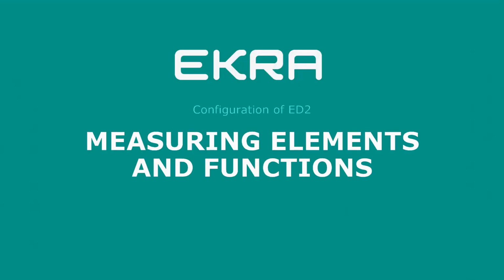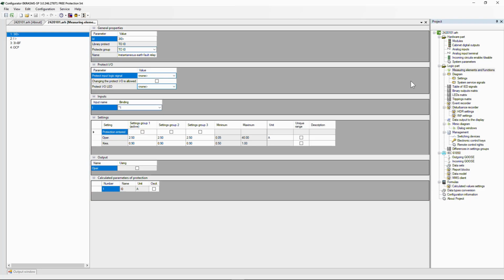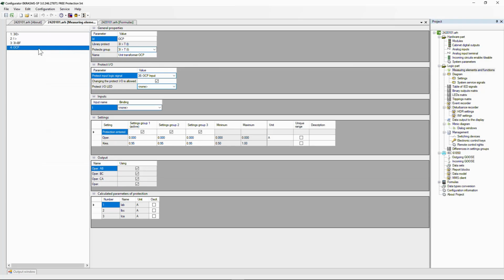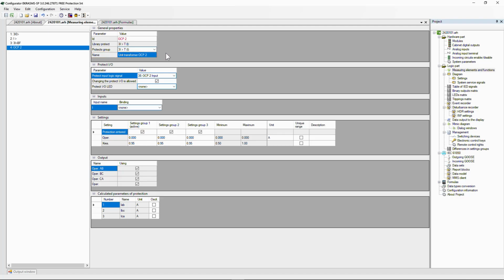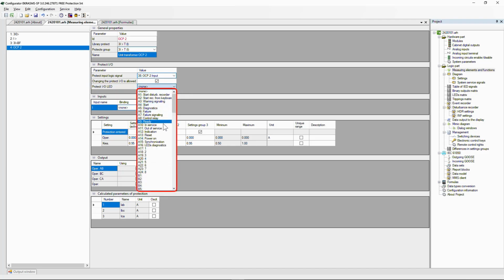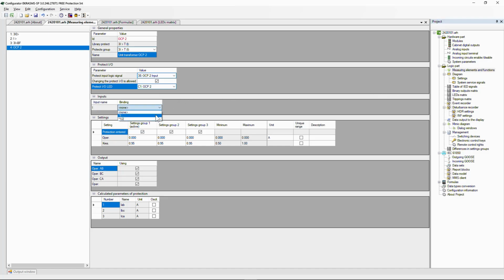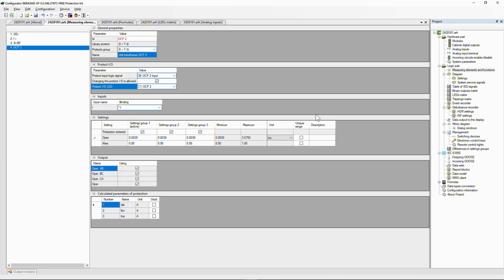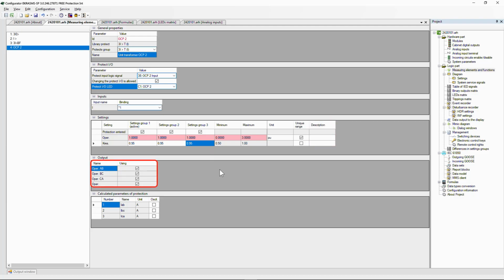EKRA ED2. Configuration 11. Measuring elements and functions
In this video tutorial, you will learn how to set up the settings of the measuring elements and functions of ED2 series devices.
Before working with the configuration, we recommend you to watch the video tutorial Opening and saving of configuration file.